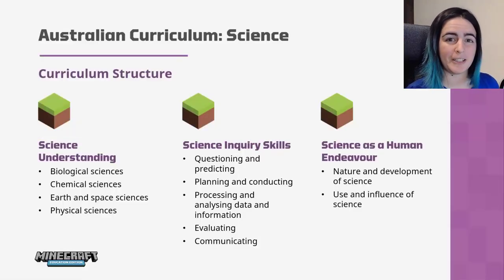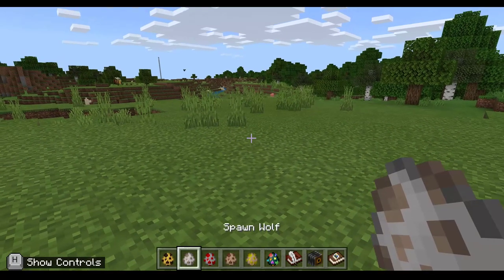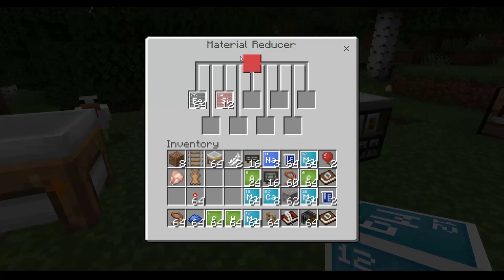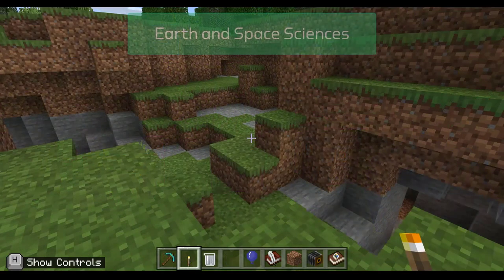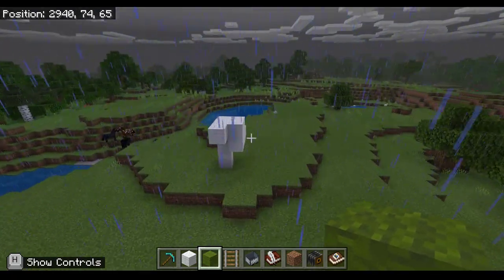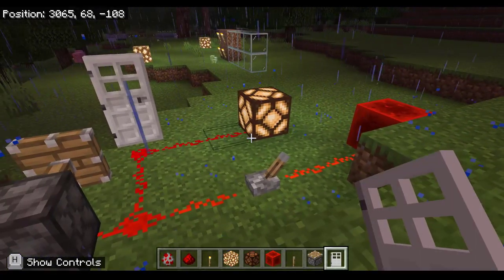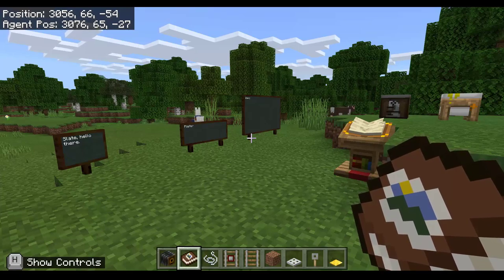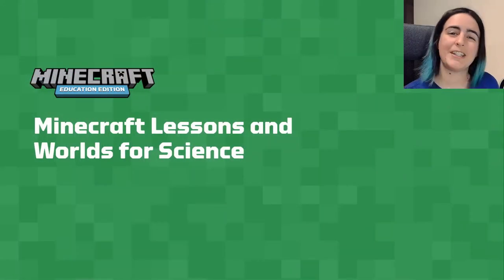Minecraft: Education Edition in Science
This video introduces some of the ways that Minecraft: Education Edition can be used within the Science learning area of the Australian Curriculum.

00:00 Introduction to Australian Curriculum: Science
03:58 Biological Sciences in Minecraft: Education Edition
13:29 Chemical Sciences
24:13 Earth and Space Sciences
34:23 Physical Sciences
45:42 Science Inquiry Ideas
01:03:40 Science as a Human Endeavour

This video contains references to and images from the Australian Curriculum.
This material was downloaded from the Australian Curriculum (Website) (accessed 28 June 2021) and was not modified.
ACARA does not endorse any product that uses the Australian Curriculum or make any representations as to the quality of such products. It is up to each person to make their own assessment of the product, taking into account matters including, but not limited to, the version number and the degree to which the materials align with the content descriptions and achievement standards (where relevant). Where there is a claim of alignment, it is important to check that the materials align with the content descriptions and achievement standards (endorsed by all education Ministers), not the elaborations (examples provided by ACARA).